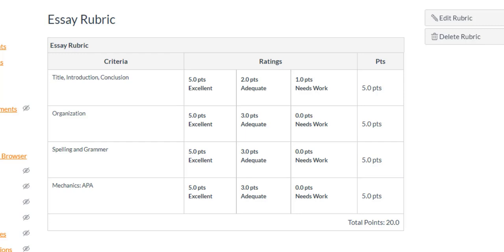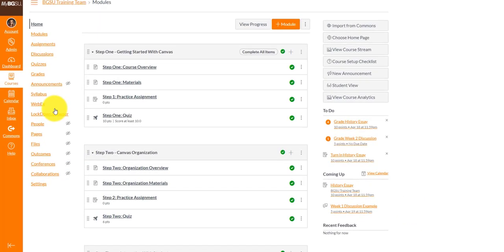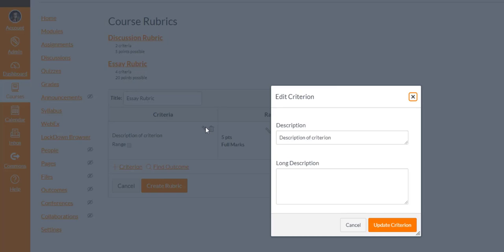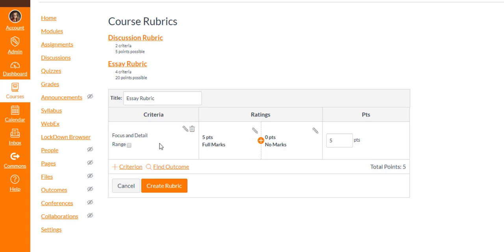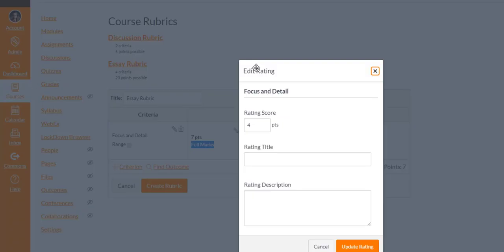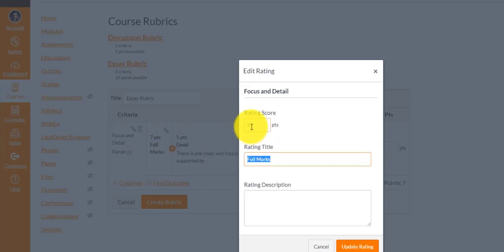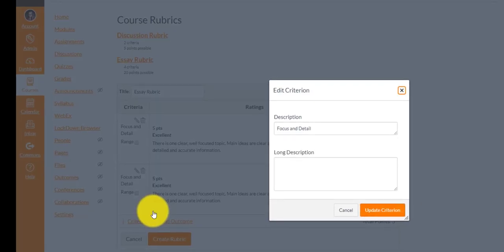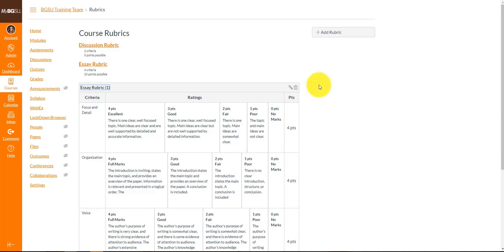Canvas - Create a Rubric